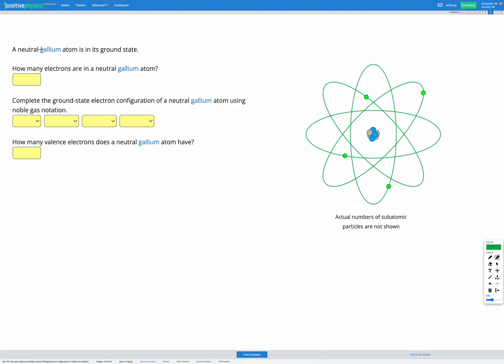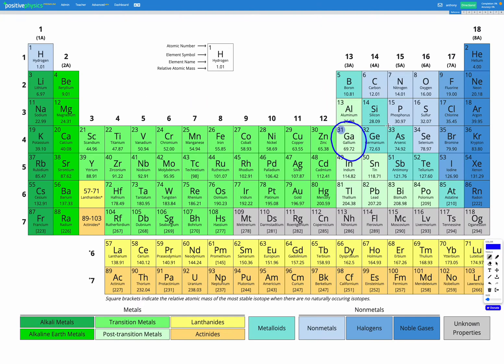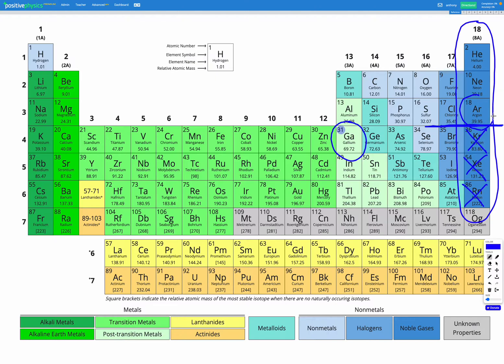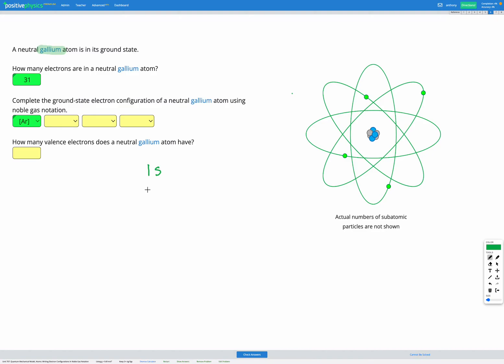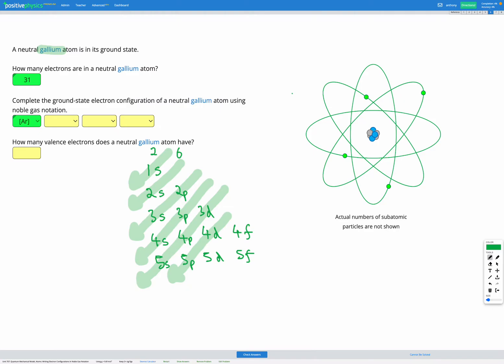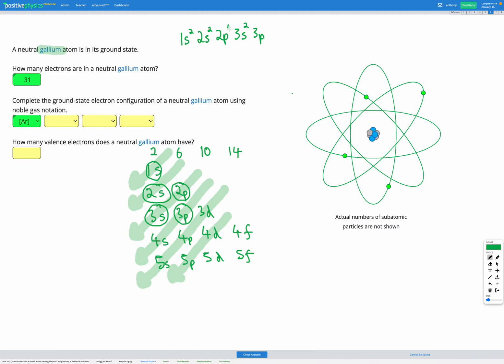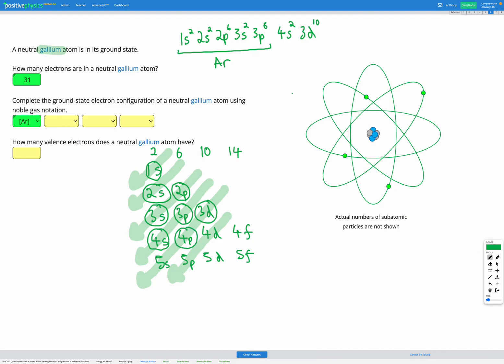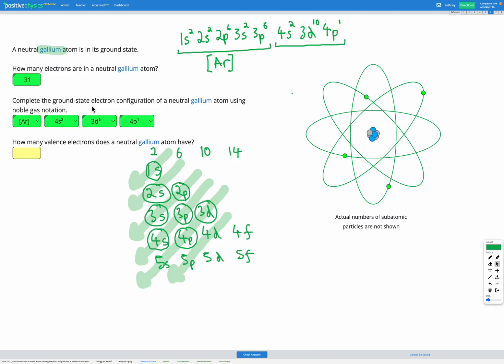Chemistry - Quantum Mechanical Model - Atoms: Writing Electron Configurations In Noble Gas Notation